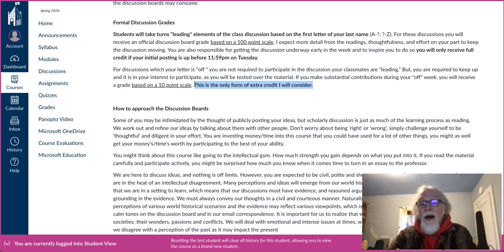HIST 10X-60 (Spring 26) How we are going to use Canvas and the Discussion Boards